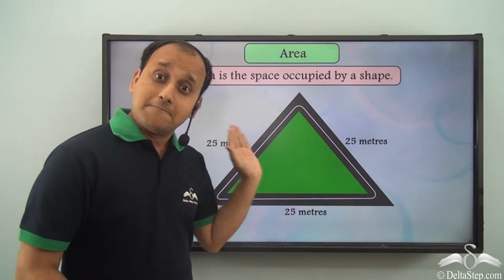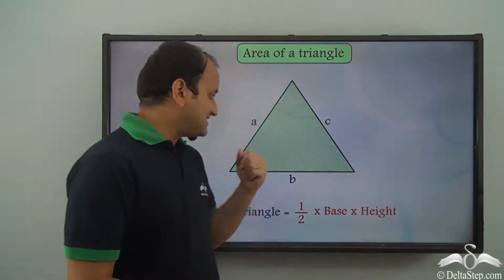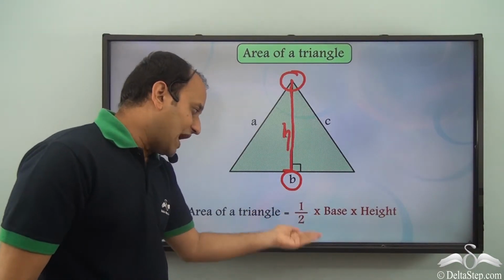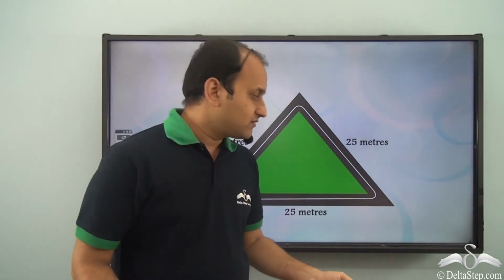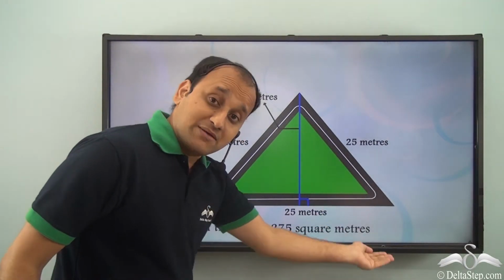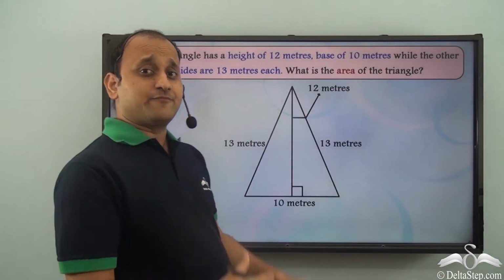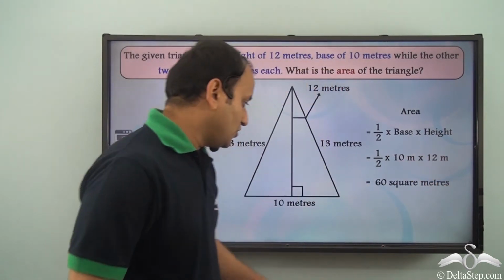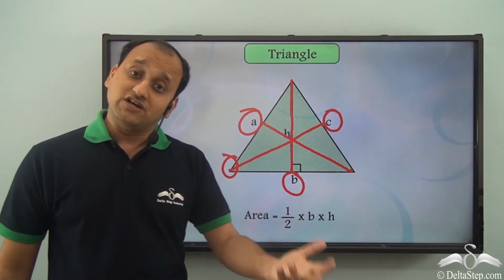Area of a triangle| Formula with examples | Class 6 | ICSE | CBSE